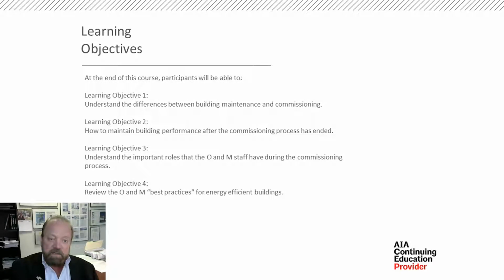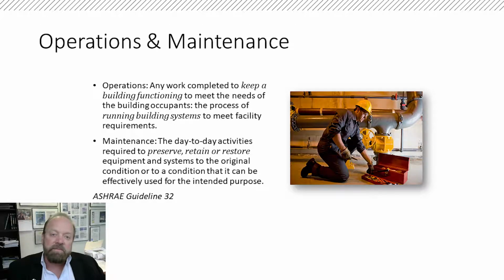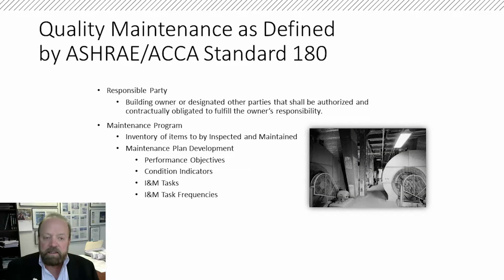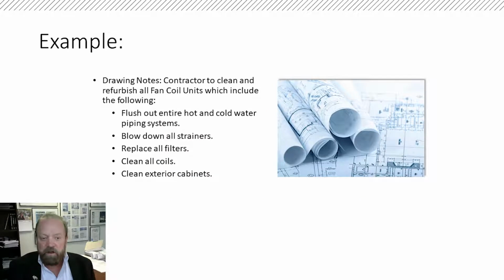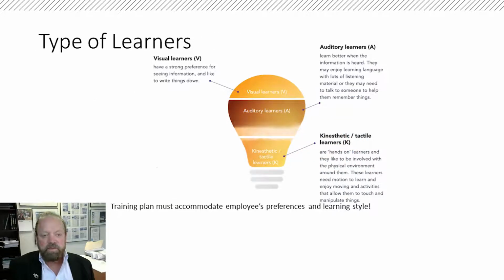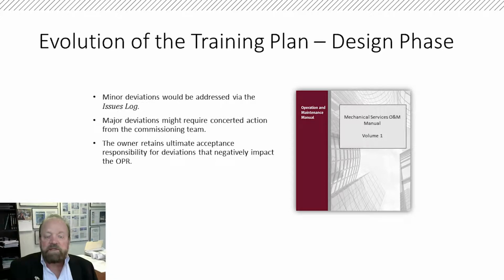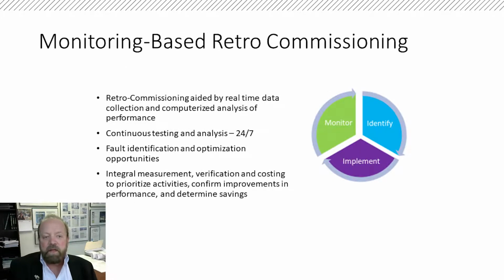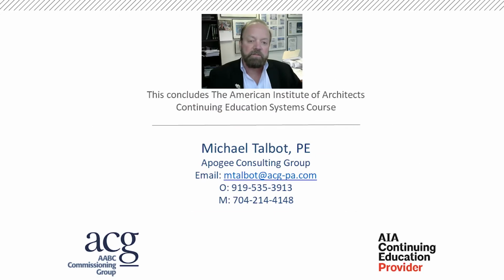CxEnergy 2021: Commissioning, Operations and Maintenance – A Beautiful Relationship?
Presented By:
Michael Talbot, PE, CxA, FASHRAE, LEED AP, Apogee Consulting Group

A successful commissioning/retro commissioning process ensures not only that a building operates as the Owner intended but the building staff are prepared to operate and maintain the systems and equipment as intended. This process can ONLY be successful with proper input from the O&M staff. The root cause of why buildings do not function as intended can be traced to miscommunication or non-communication with the O&M staff prior too or during the commissioning process. The power point presentation will describe how to go through an O&M assessment during the commissioning process to achieve a “Quality” operation and maintenance program. It will also describe how commissioning and retro commissioning establish the performance objectives for the O&M staff.

Learning Objective 1:
Understand the differences between building maintenance and commissioning.

Learning Objective 2:
How to maintain building performance after the commissioning process has ended.

Learning Objective 3:
Understand the important roles that the O and M staff have during the commissioning process.

Learning Objective 4:
Review the O and M “best practices” for energy efficient buildings.

Save the date for CxEnergy 2022 on April 19-22, Orlando, FL. Visit CxEnergy.com for additional information.